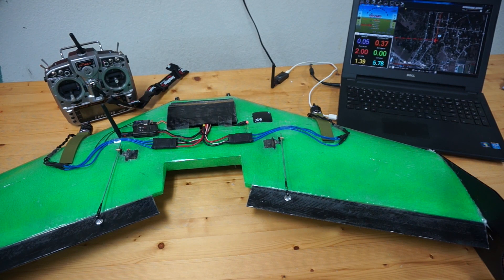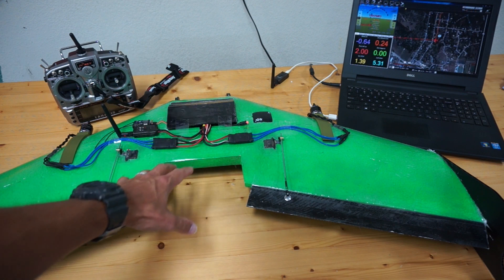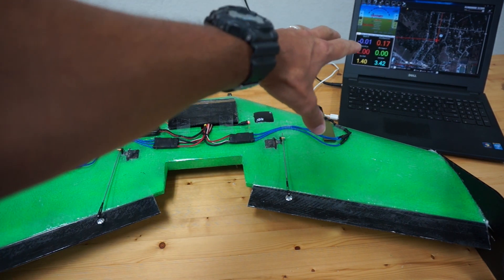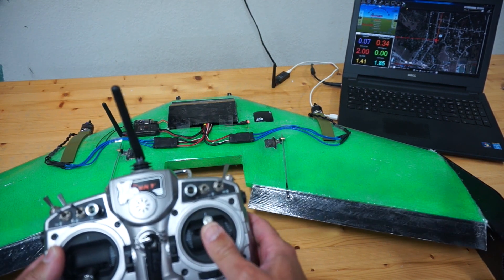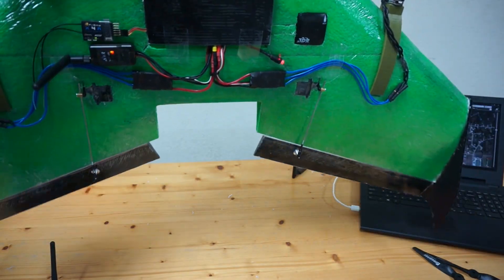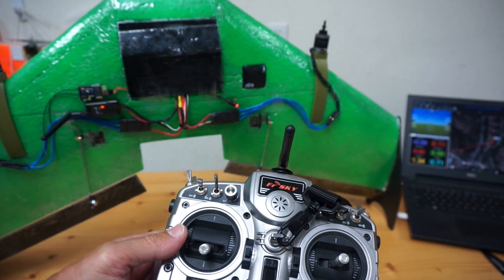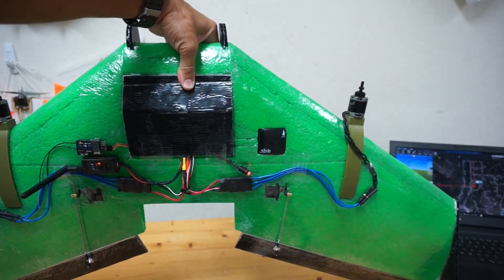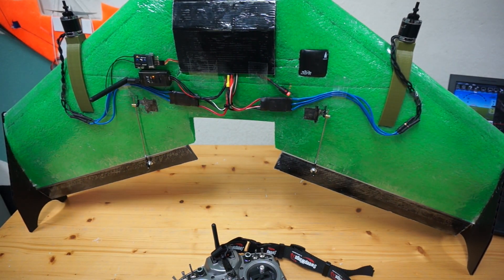Pixhawk 2 Cube and SweepWings Flinch Tailsitter w/ APM:Plane Firmware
I wanted to share an update on my tailsitter progress so far. I've installed and configured APM:Plane for a dual motor tailsitter. All basic params are in place and this video shows some of my tests. After I get this fully functional I will do a series on setting up a tailsitter and configuring from scratch. In the next video I will try a maiden flight.